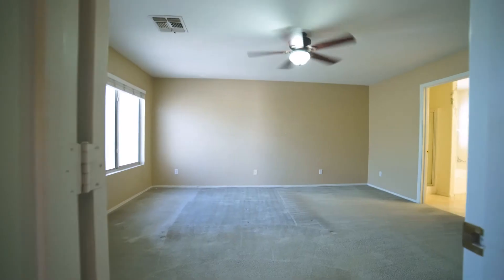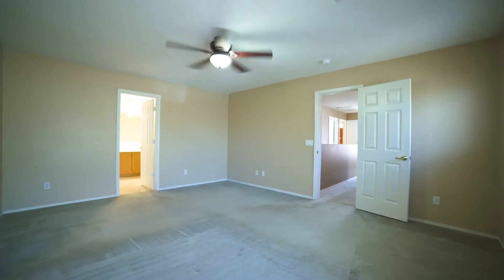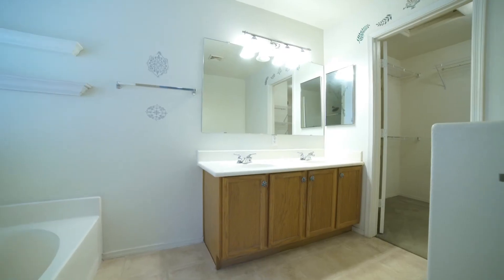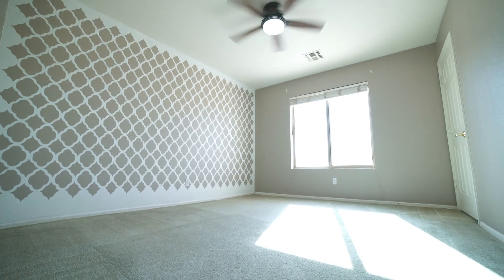Moving to San Tan Valley, Arizona | Johnson Ranch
Johnson Ranch Golf Course Community! What a great house in Johnson Ranch!! This charming 3 bedroom, 2.5 bath home features a very spacious backyard with grass, pavers and even a garden!! Inside, the kitchen has been upgraded with quartz countertops as well as solid butcher block, and an updated sink and faucet. Upstairs features a spacious loft along with 3 bedrooms and 2 full baths. And to help with energy savings, this home has additional foam insulation in the attic, all LED lights, and all the windows have upgraded sun shades. Come see this home right away as in this price point and community it won't last long!